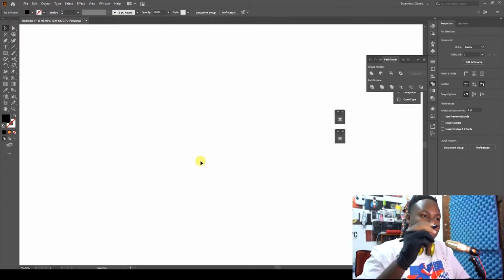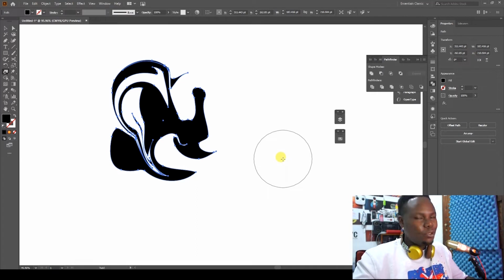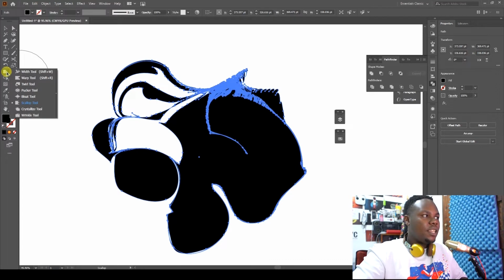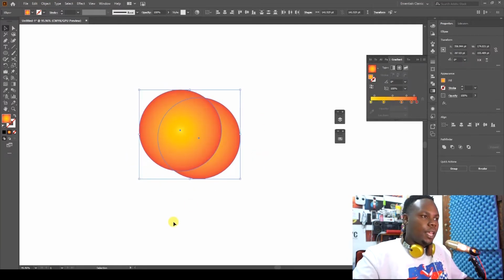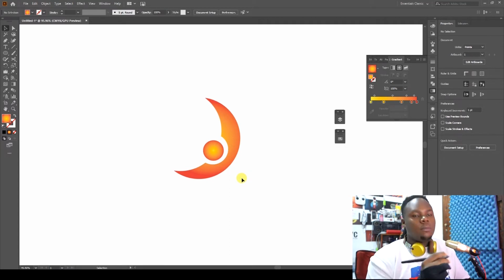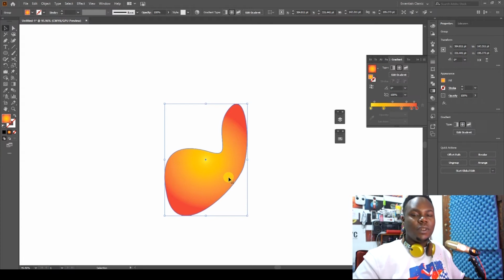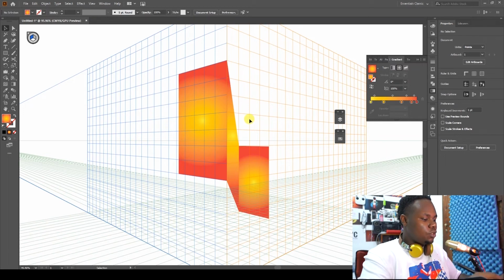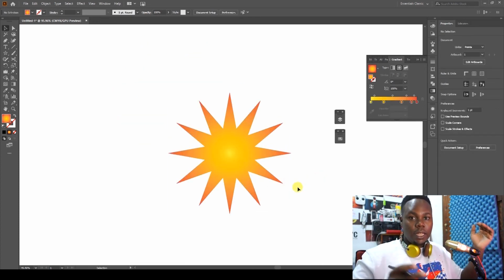Top 5 Adobe Illustrator Tools You Don't Use !